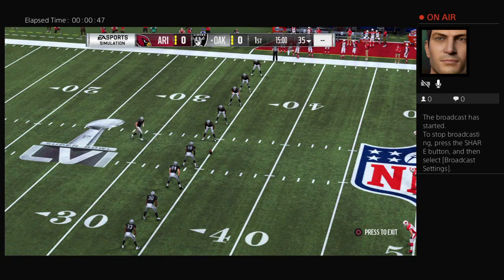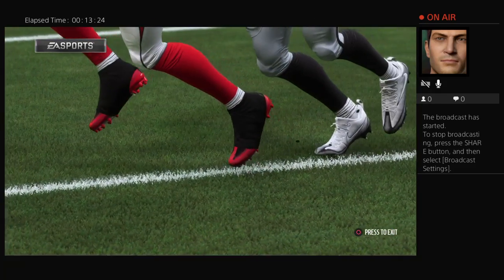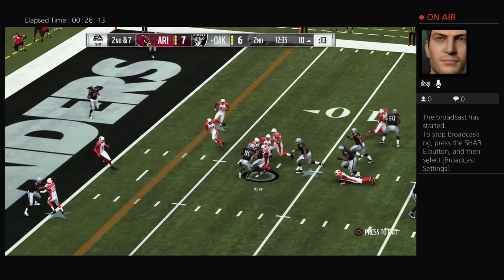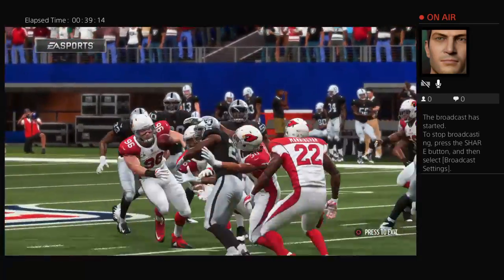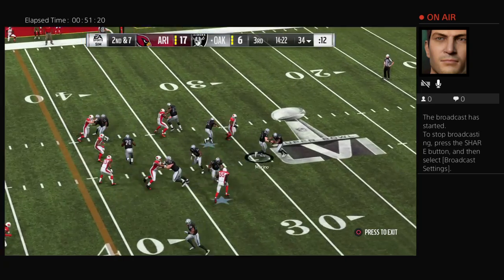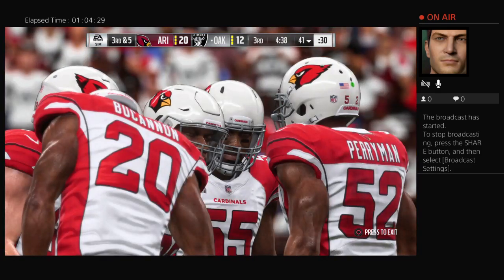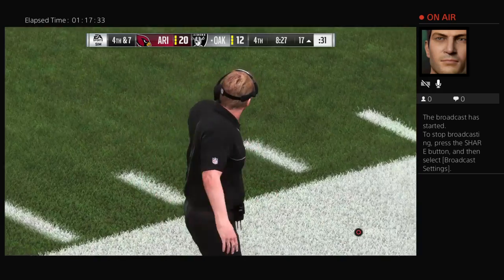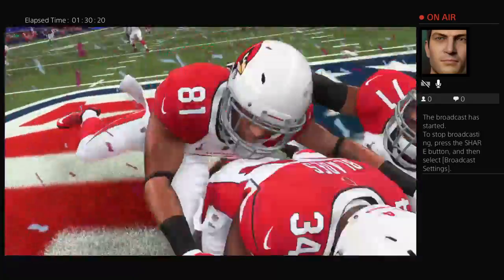Madden 19 Super Bowl Raiders Marino